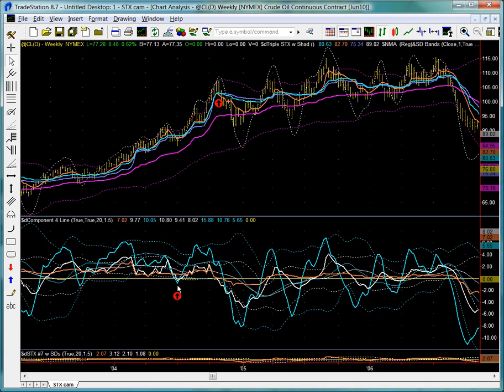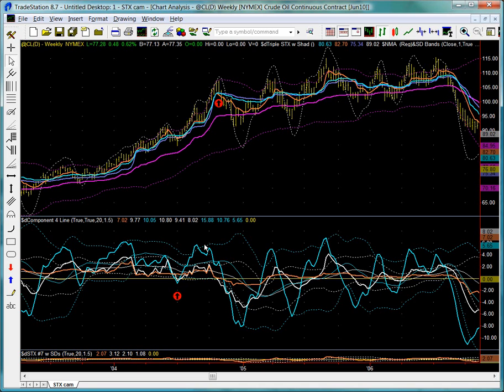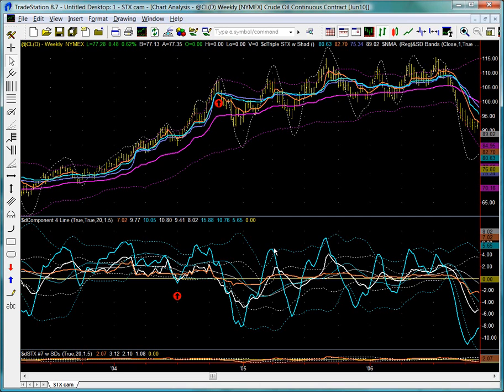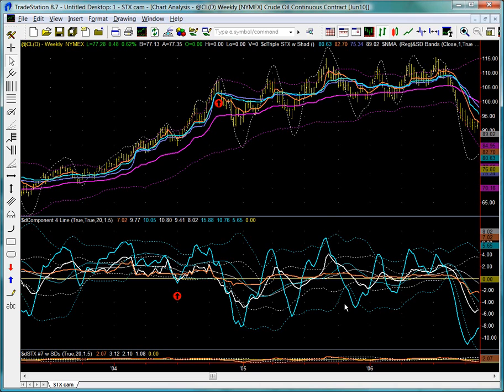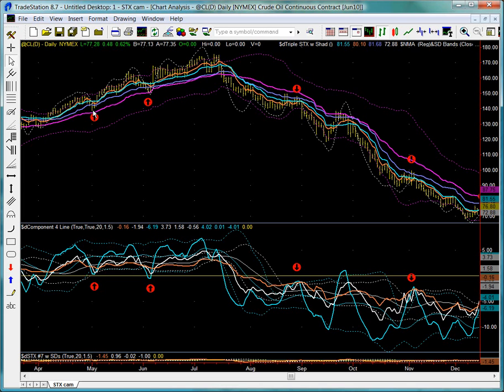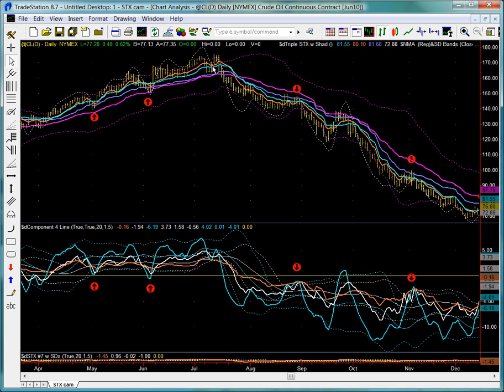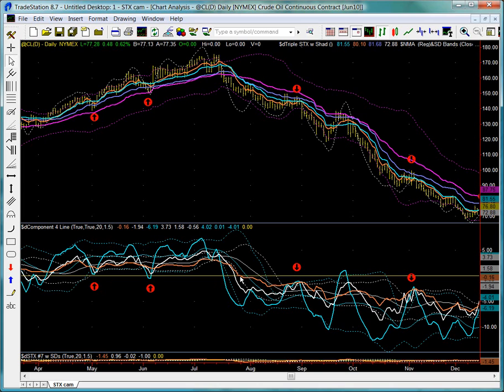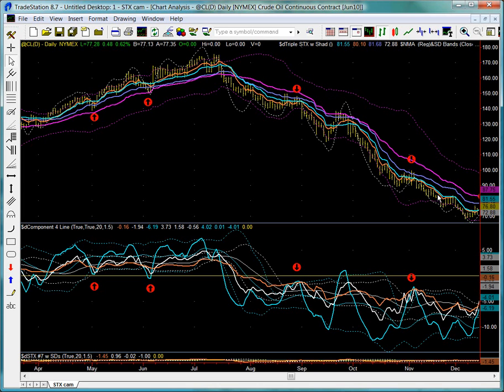Ocean Software Studies, Part 12